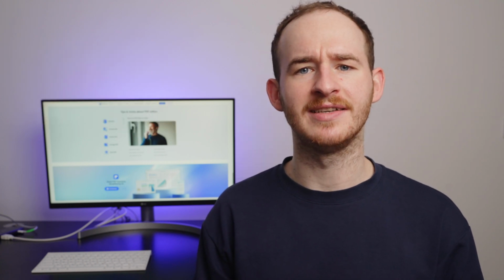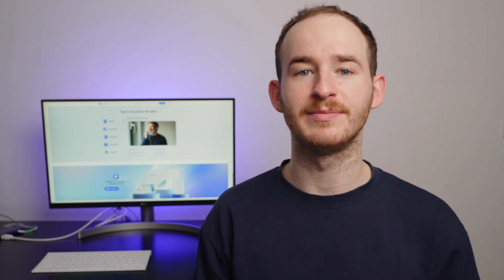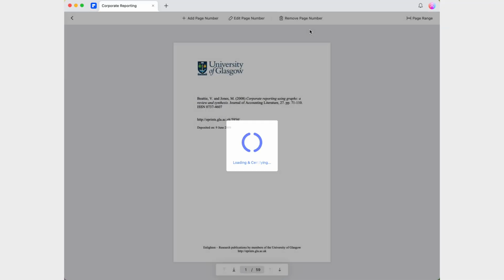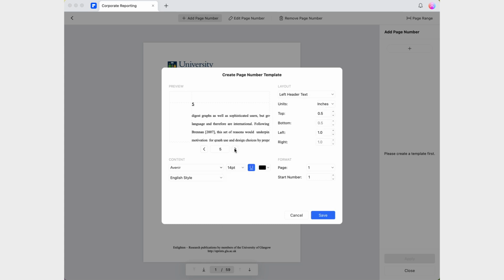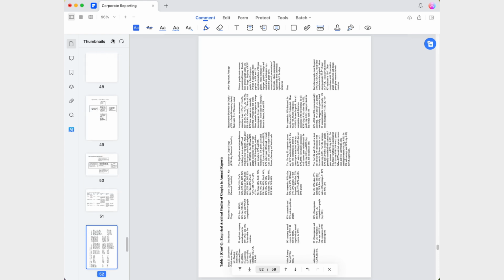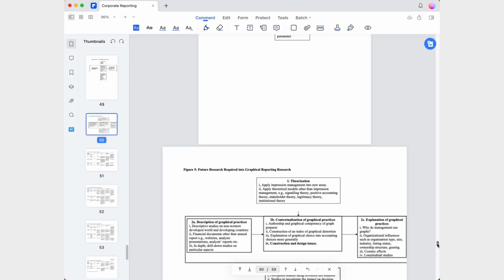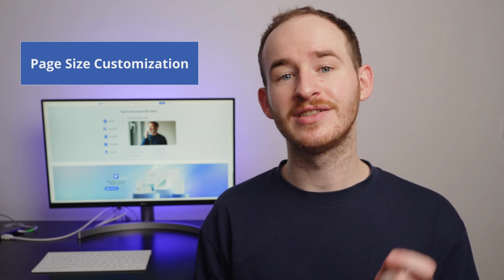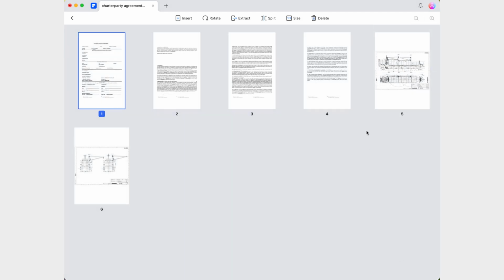Auto Bookmarks | Customize Page Numbers | What's New for Mac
In this video, we'll show you how to customize page numbers for your books and articles in Pages for Mac. So make sure to watch this video to learn everything you need to know about Auto Bookmarks, Custom Page Numbers, and What's New for Mac!

⌚ Timestamps
0:00 Introduction
1:05 Auto Bookmarks
1:58 Customize Page Number
5:06 Rotate Pages
7:17 Page Size Customization
10:42 Wrap up